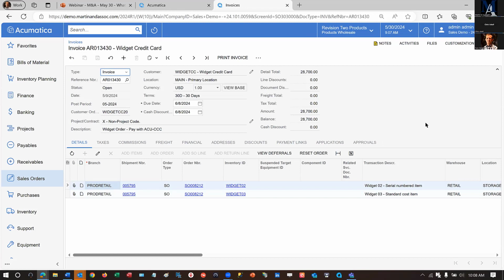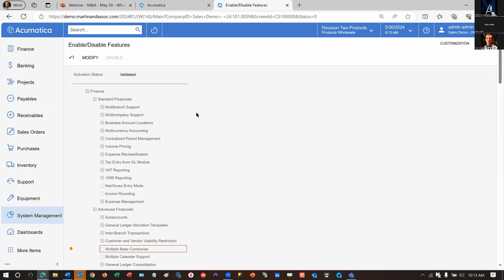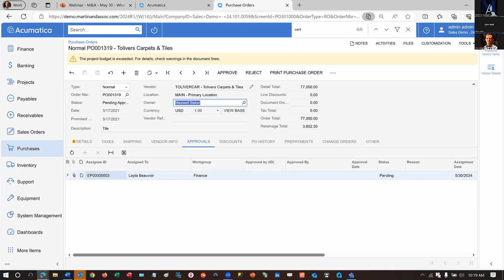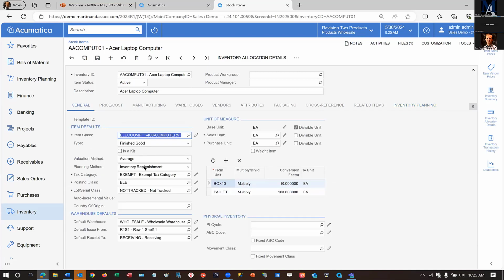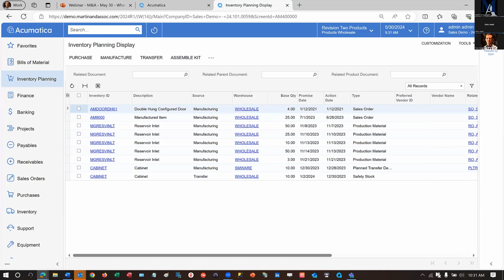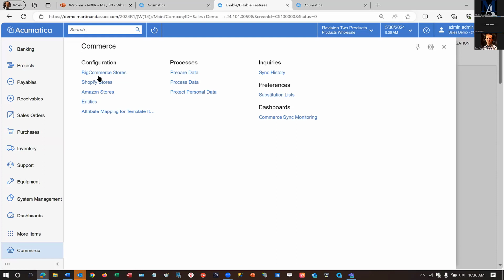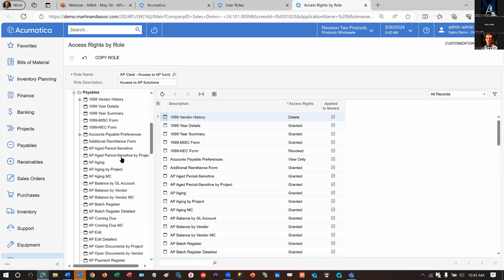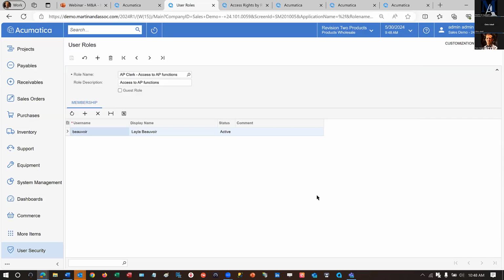Acumatica 2024 R1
Join us to learn about the new features in Acumatica 2024 R1 including:

Payment Processing Updates
Approval Management Improvements
Distribution Requirements Planning
Project Accounting Enhancements